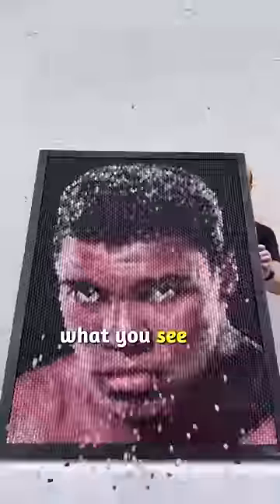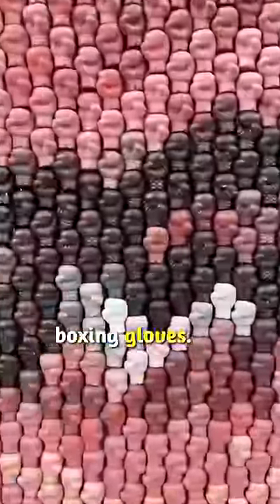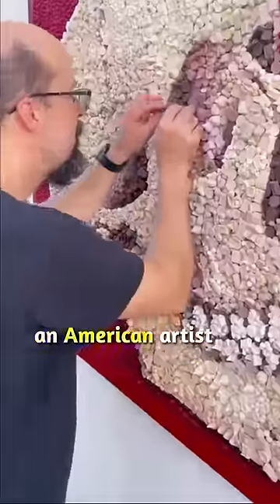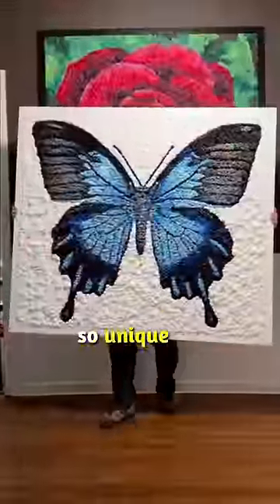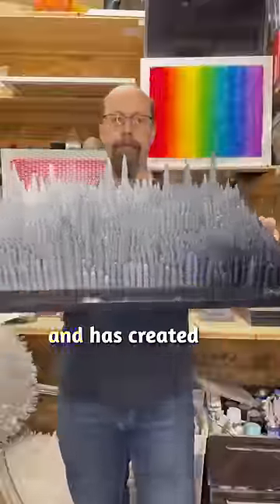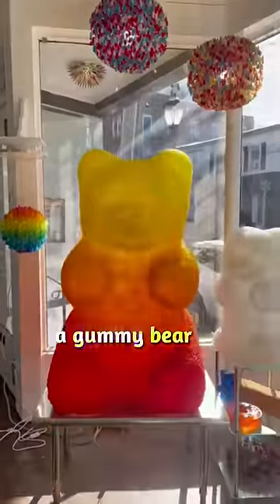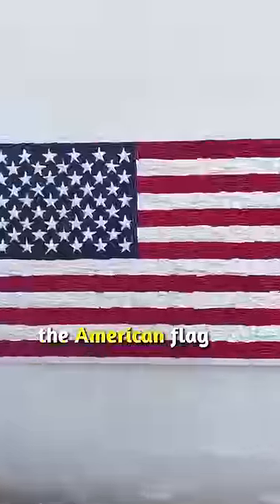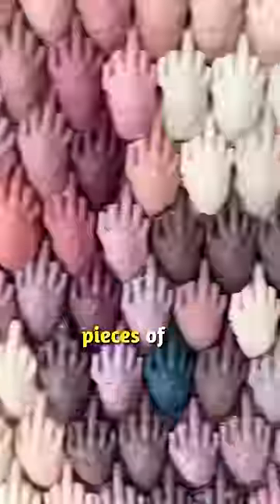🖼️🧐 Can you guess what’s he’s made of?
This is not a regular mosaic art; what you see here is Muhammad Ali made out of boxing gloves!

Meet Kevin Champeny, an American artist with a special talent for crafting mesmerizing mosaic artworks. His pieces are so unique that he has gained fame on social media and has created works for many celebrities all over the world.

Champeny blends original materials that connect with the essence of each artistic subject. Like this Messi art made entirely of soccer balls, a gummy bear sculpture made of gummy bears, this Kobe Bryant design made of little basketballs, a Barbie composition made only with lipsticks, the American flag made of ammunition, and even a Donald Trump made with 10,000 pieces of...

Follow Kevin Champeny:
TT: kevinchampeny

Music from Uppbeat (free for Creators!)
Miracle by Qube